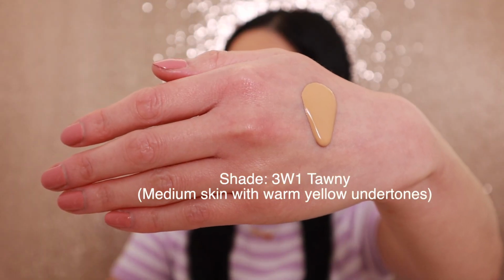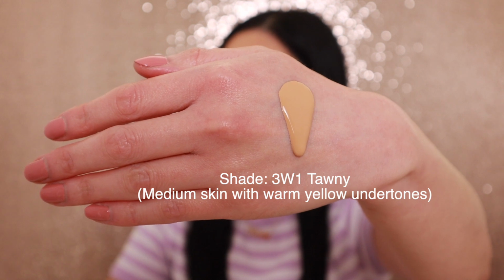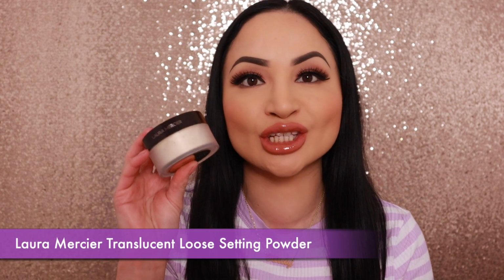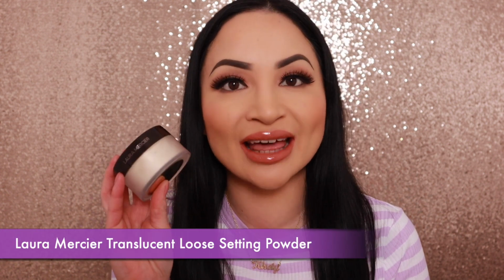HOW TO APPLY ESTEE LAUDER DOUBLE WEAR FOUNDATION WITHOUT LOOKING CAKEY!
Stop Cakey Foundation! In this video, I'll show you how to apply the Estee Lauder Double Wear Foundation WITHOUT looking cakey or heavy! You can get a beautiful medium to full coverage with the Estee Lauder Double Wear, as long as you apply it the right way! I'll be showing you my full coverage foundation routine and how to avoid cakey makeup, so you can achieve flawless looking skin! Hope you enjoy this video xx

Neutrogena Hydro Boost Gel Cream Moisturiser

Beauty Blender Original Makeup Sponge

Estee Lauder Double Wear Foundation (3W1 Tawny)

MAC Prep & Prime Fix+ Spray

MAC Prep & Prime Fix+ Matte Spray

Some links may be affiliate links, which basically means if you make a purchase through this link, I receive a small commission that helps support my channel so I can continue making videos. Thank you for all the love and support! Xx